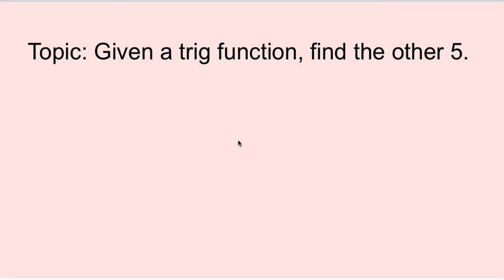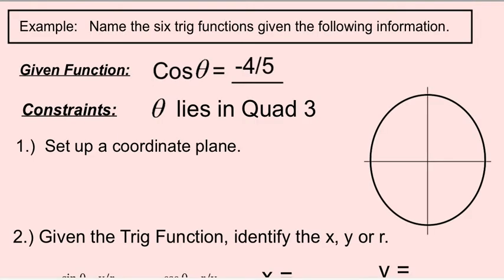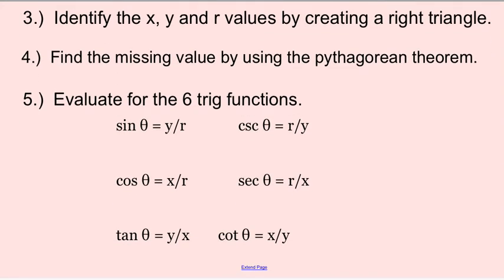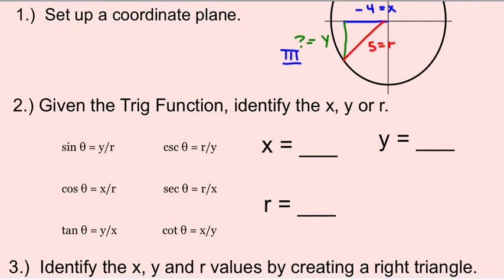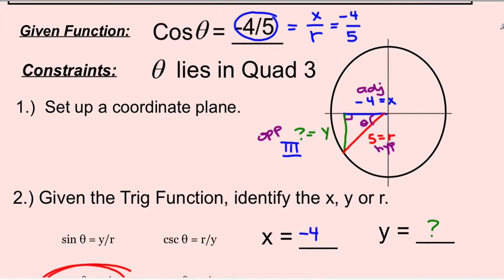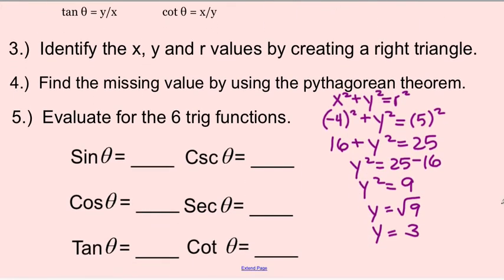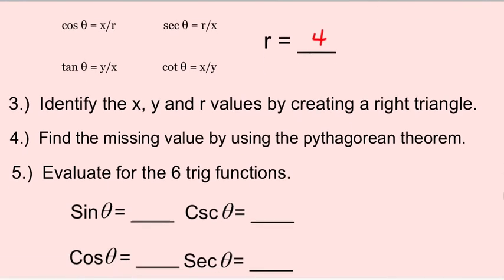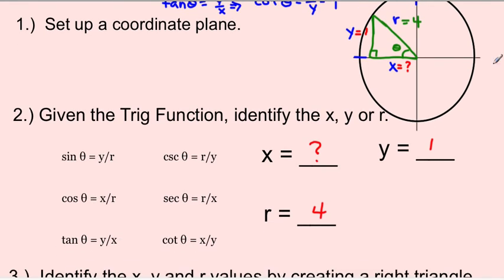Given a trig function, find the other 5